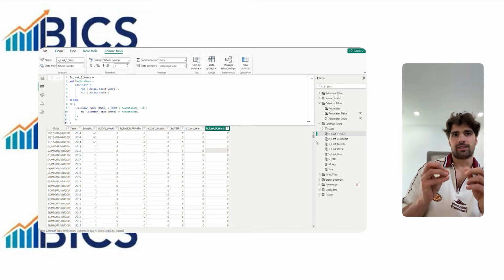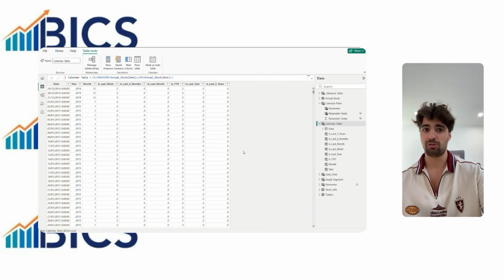Dynamic Date Slicer in Power BI | YTD, Last Month, Last Week & More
In this video, I show you how to build a dynamic date slicer in Power BI, allowing you to easily filter between time periods such as YTD, Last Week, Last Month, Last 6 Months, and more—without manually selecting dates.
You’ll learn:
How to create a calendar table based on the maximum date in your model
Why Field Parameters are not suitable for dynamic time slicers
How to build calculated date flags for dynamic periods
How to use a SWITCH-based measure to control filtering
How to apply this logic consistently across charts and KPIs
📂 GitHub repository with the datasets and examples used in this video:
This approach is ideal for financial dashboards, stock analysis, and advanced time intelligence scenarios, helping you create cleaner and more interactive Power BI reports.